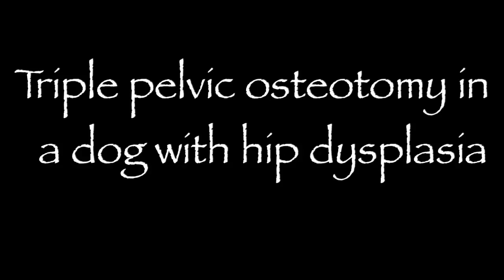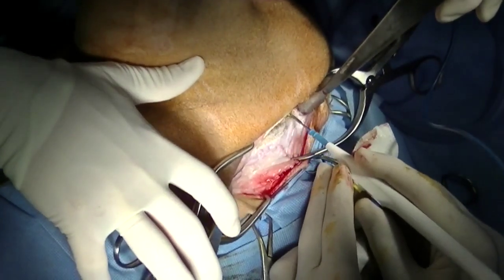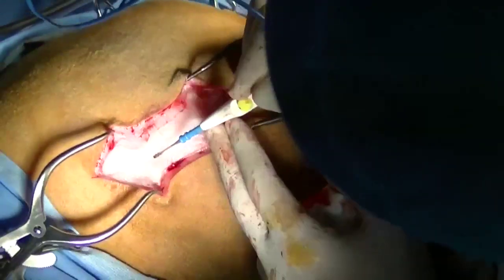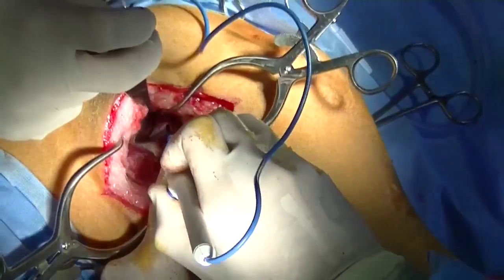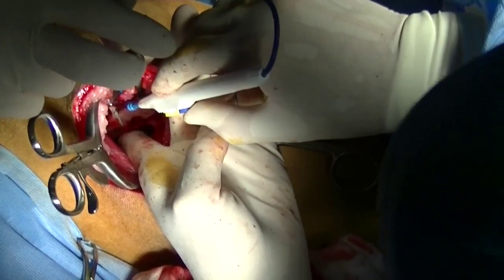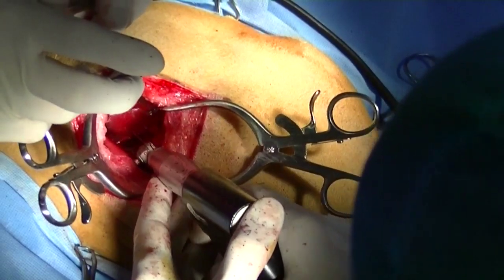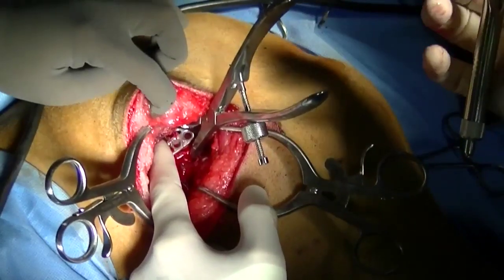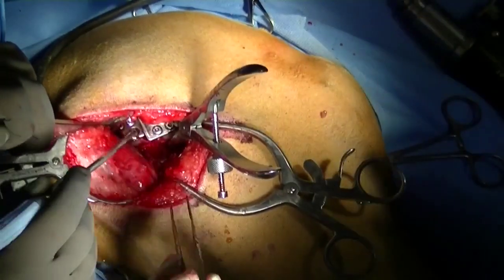Triple pelvic osteotomy for hip dysplasia in a dog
Bilateral triple pelvic osteotomy using a single pubic symphyseal cut.